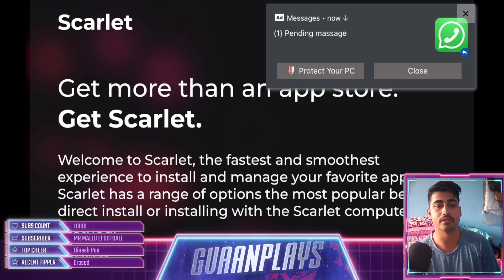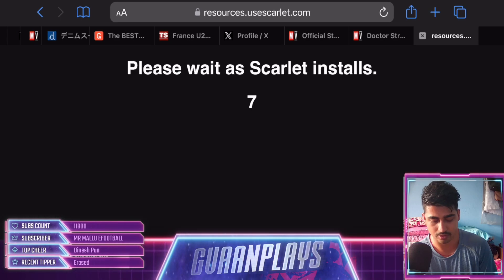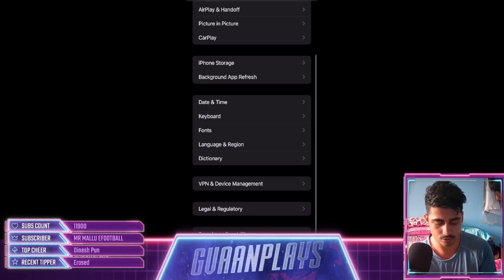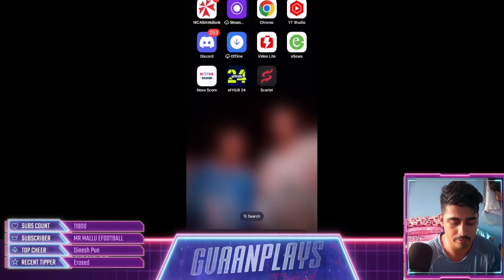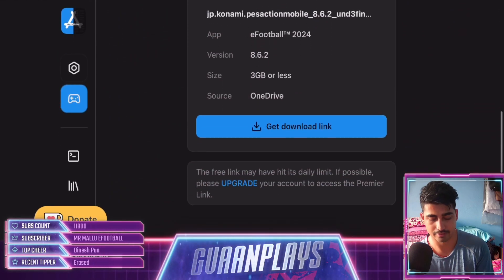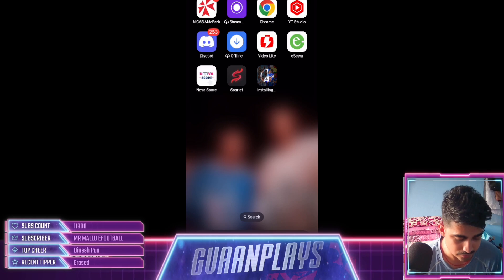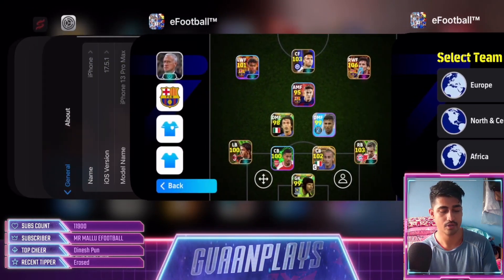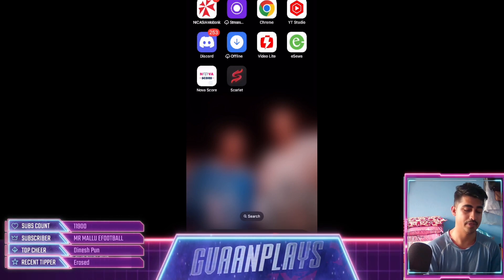eFOOTBALL APP CLONER || USE 2 ACCOUNTS ON IOS || HOW TO USE SCARLET APP?